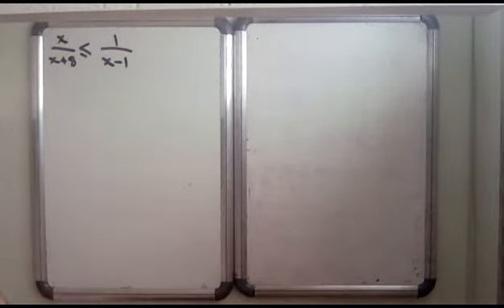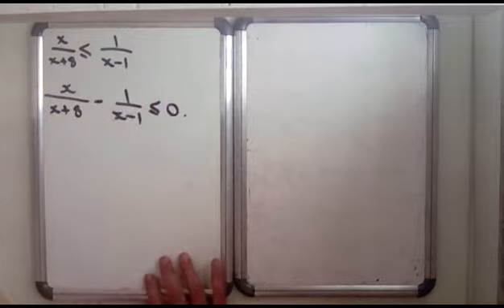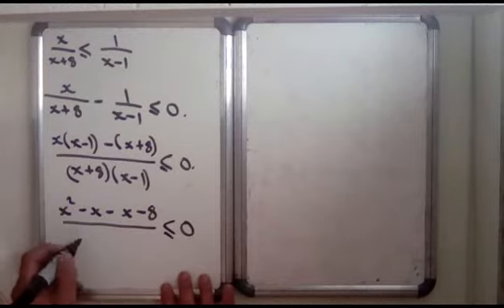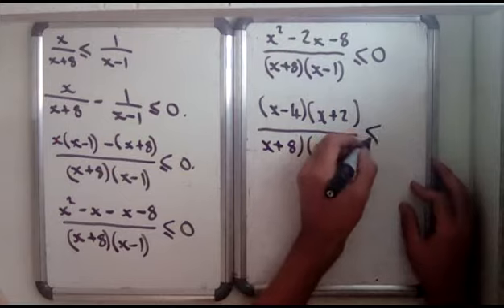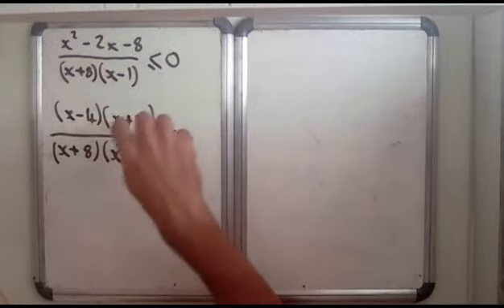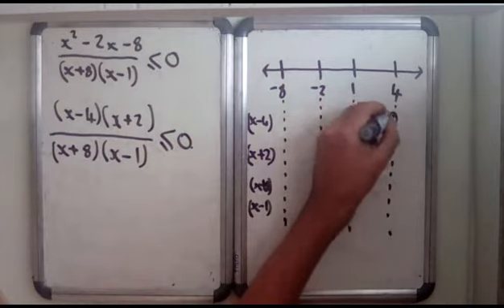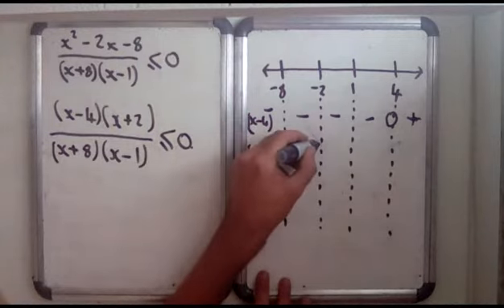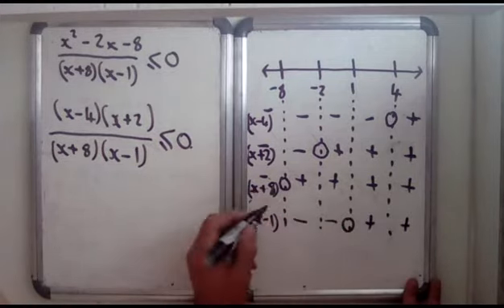Tricky rational functions inequality